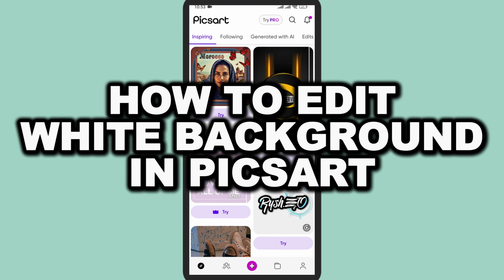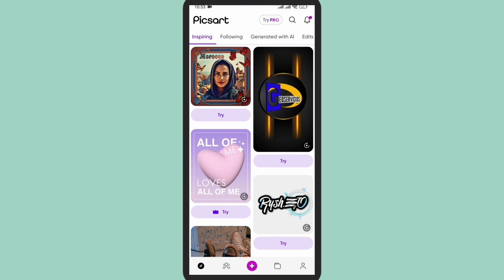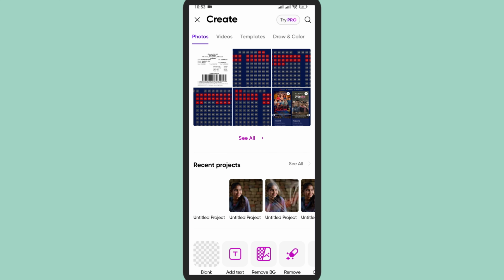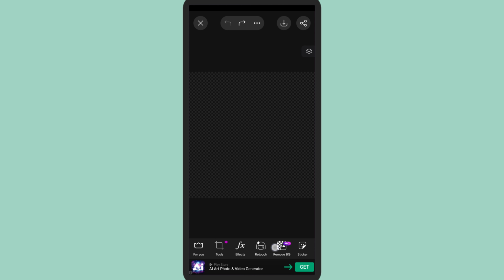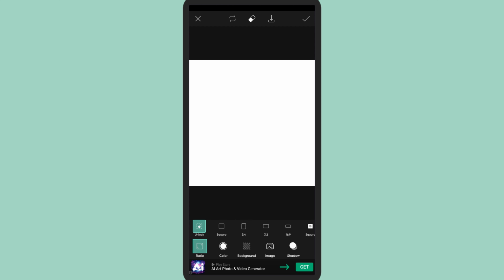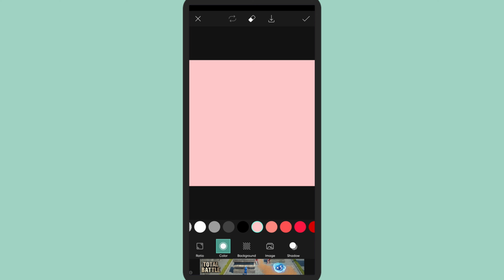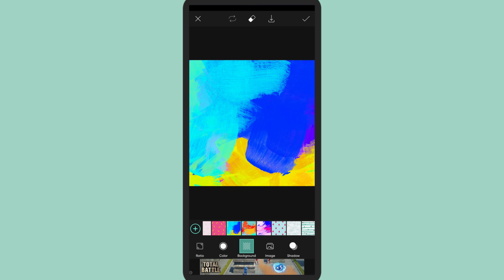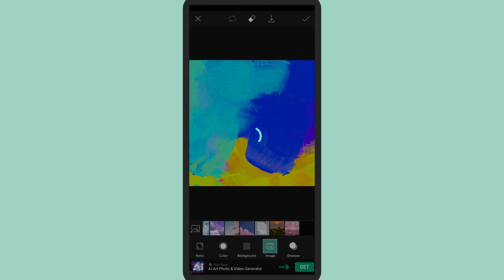How to Edit White Background in Picsart 2025?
Want to learn how to edit a white background in PicsArt? In this video, we’ll show you how to remove, change, or enhance a white background using PicsArt’s powerful editing tools. Whether you need to adjust brightness, add shadows, or replace the background with a new one, this guide will help you achieve professional-looking edits. Perfect for photo editing, product photography, and creative design, this tutorial makes it easy to work with white backgrounds in PicsArt. Watch till the end for pro tips and tricks on background editing!